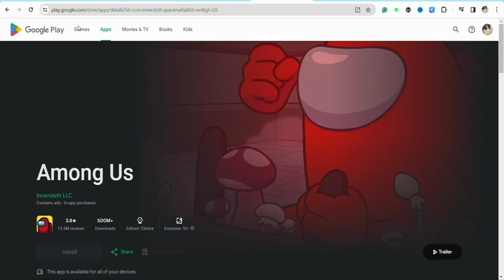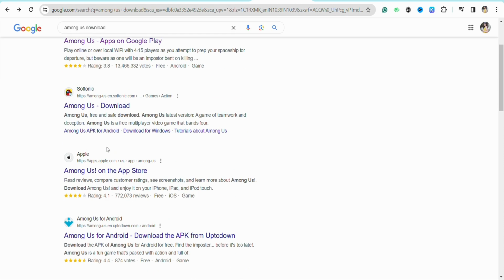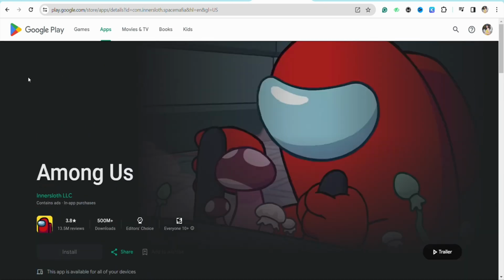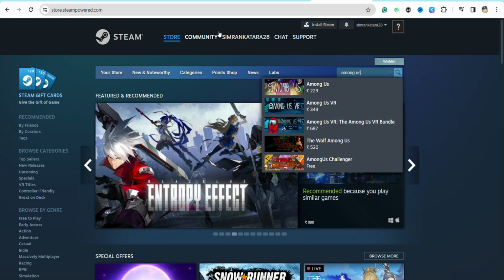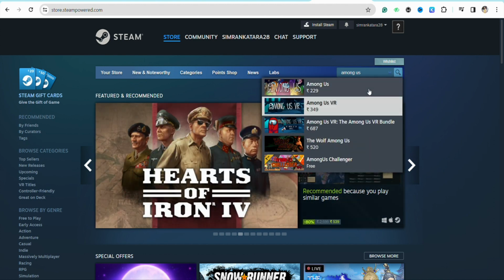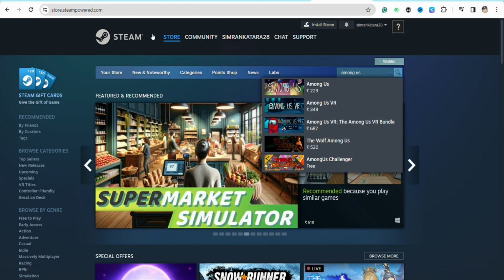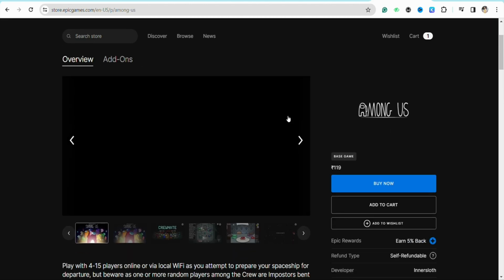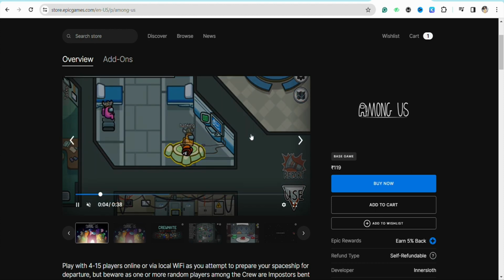How to Download Among Us on Laptop (Full Guide)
Looking to download Among Us on your laptop? This video will provide you with a full guide on how to do it step by step! Get ready to start playing this popular game on your computer in no time.